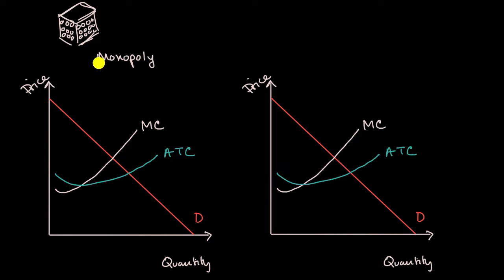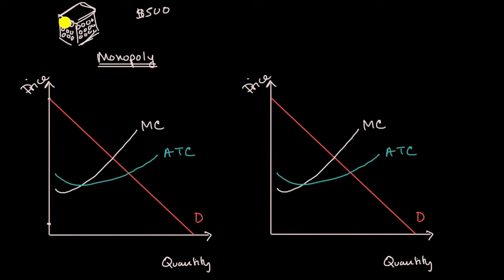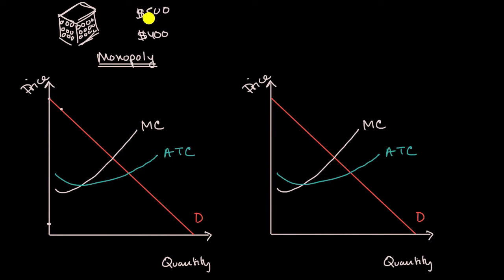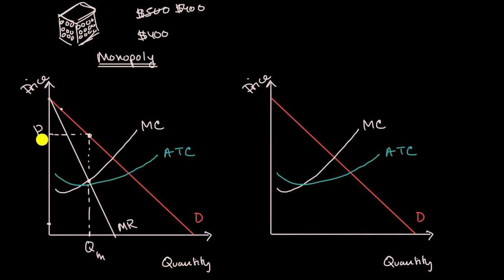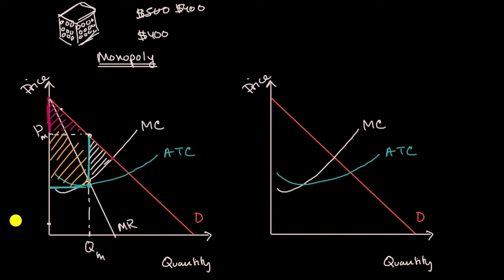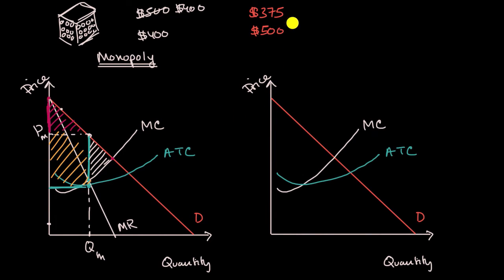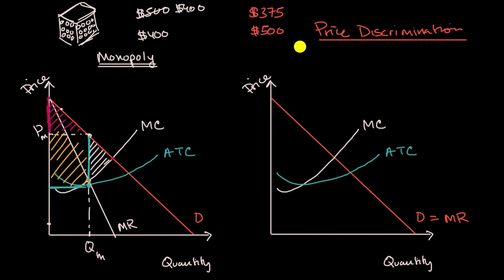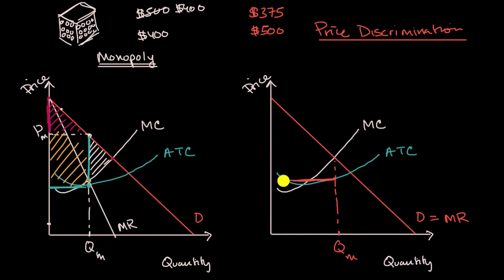Price discrimination for a monopoly | Microeconomics | Khan Academy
Price discrimination is charging each consumer their entire willingness to pay. What if a monopolist can charge each buyer their entire willingness to pay? Learn about the effect of perfect price discrimination on output and deadweight loss in this video.